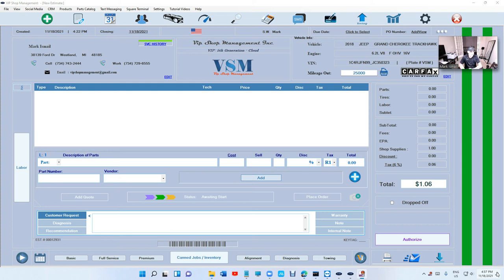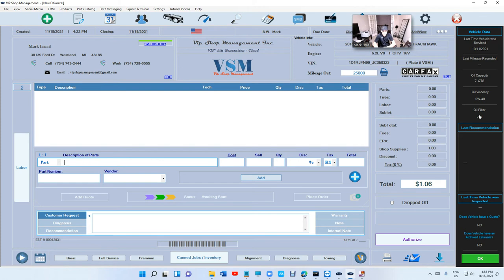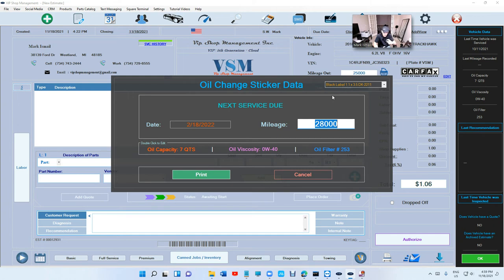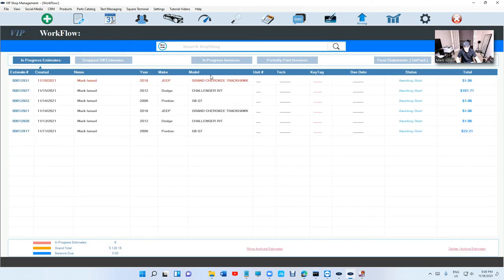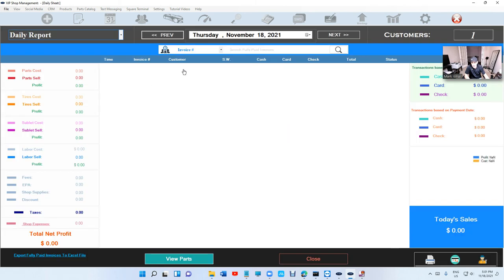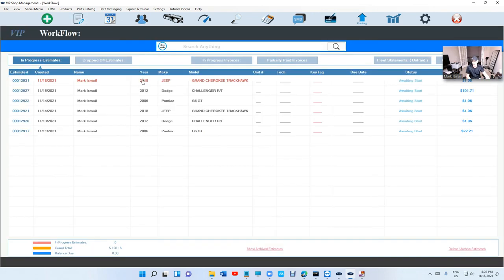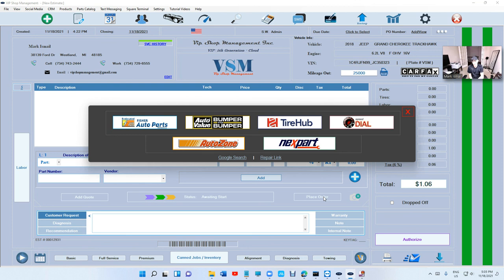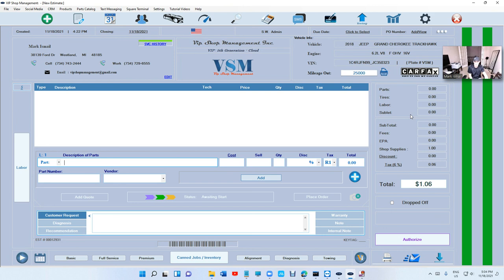Tips of the week: Week 46 - 2021